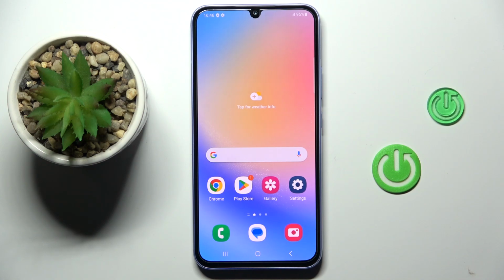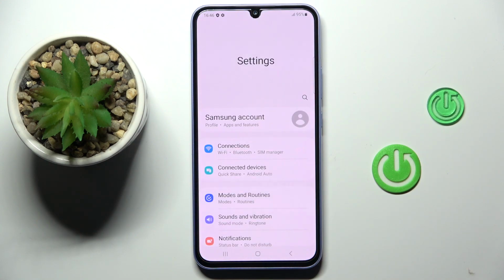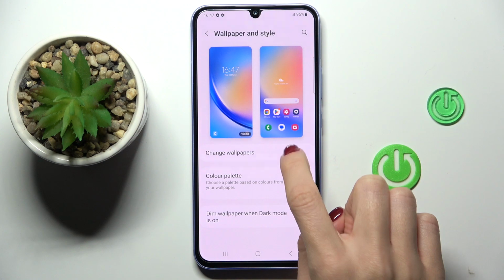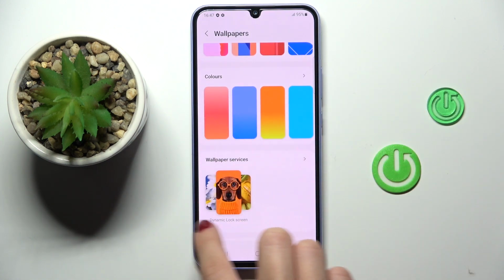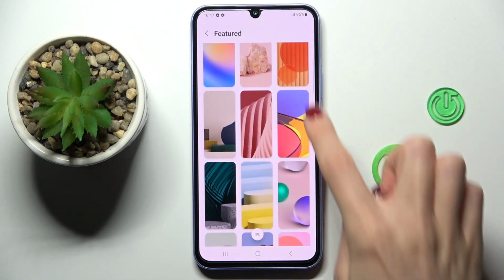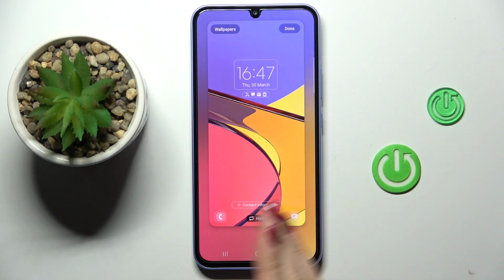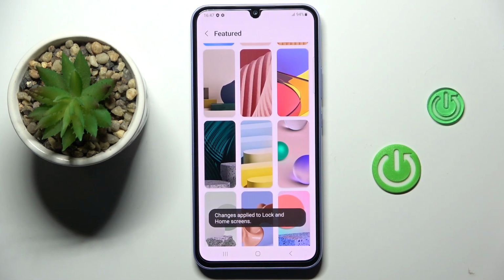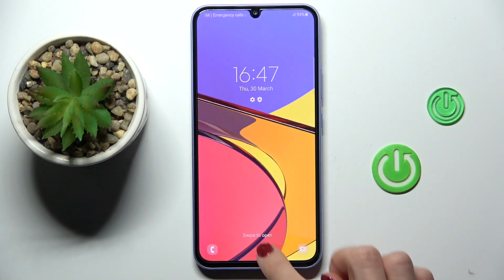How to Change Wallpaper on SAMSUNG Galaxy A34 - Change Home Screen and Lock Screen Wallpaper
SAMSUNG Galaxy A34 Change Wallpaper
Find the easy way to change wallpaper on SAMSUNG Galaxy A34. Open screen settings and choose picture for home screen and lock screen wallpaper. Choose a picture or photo for your new wallpaper. Open SAMSUNG Galaxy A34 wallpaper settings.

How to Set a new Wallpaper on SAMSUNG Galaxy A34?
How to Change Wallpaper on SAMSUNG Galaxy A34?
How to Find Wallpaper Gallery on SAMSUNG Galaxy A34?
How to Change Wallpaper on Lock the  Screen on SAMSUNG Galaxy A34?
How to Change Wallpaper on the Home Screen on SAMSUNG Galaxy A34?
How to Change Default Wallpaper on SAMSUNG Galaxy A34?